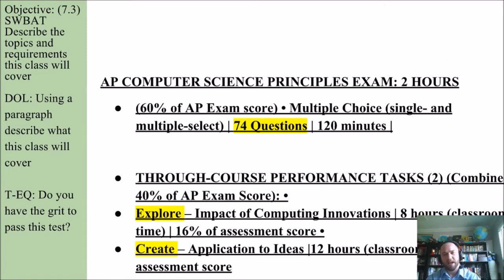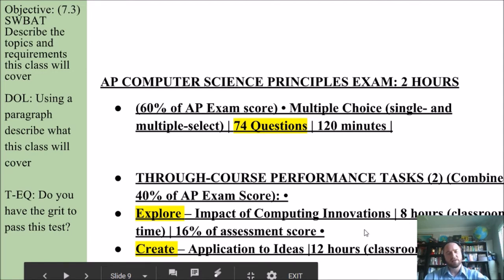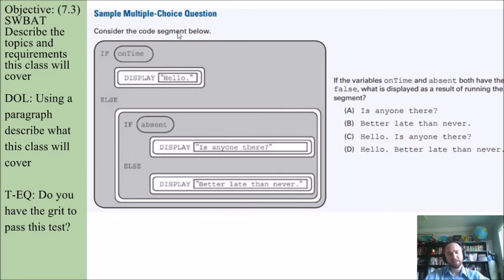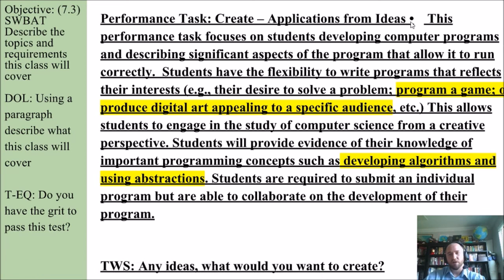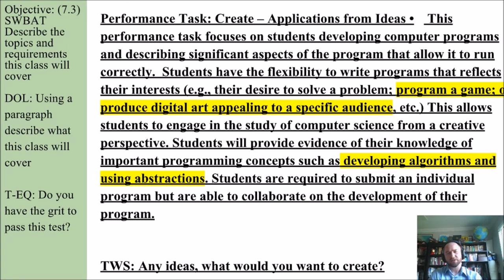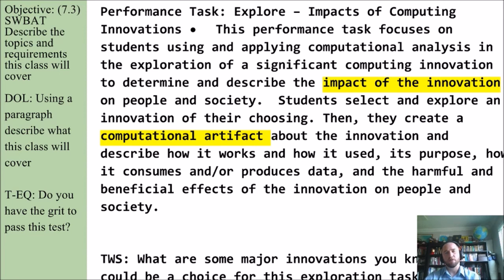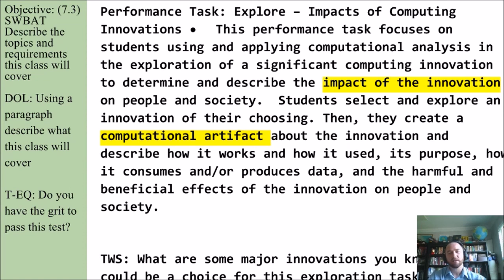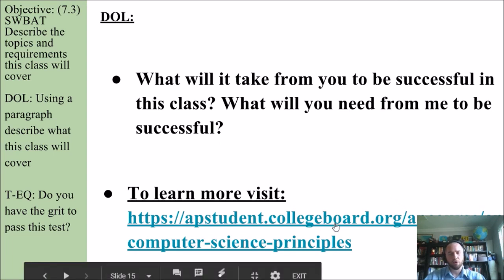Day 1 AP CSP Brief Overview of Exam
My official introduction to the AP computer science class, technically day 2 because day 1 was an introduction to class in general: my system, routines, rules, expectations, etc.